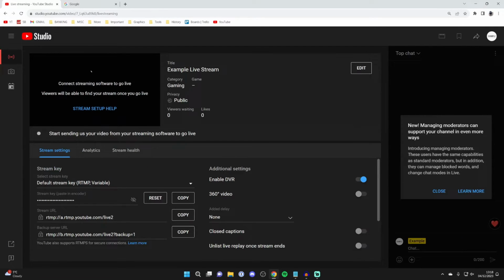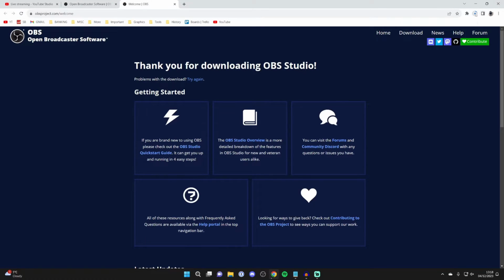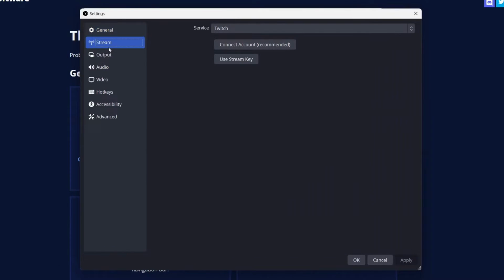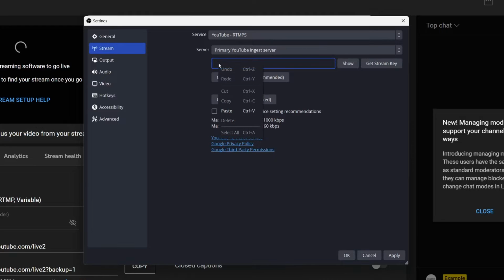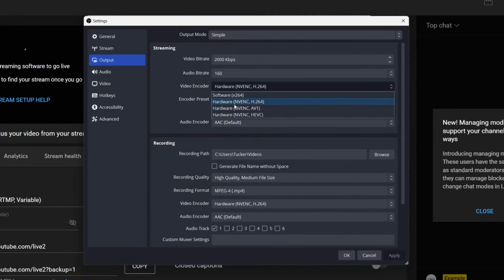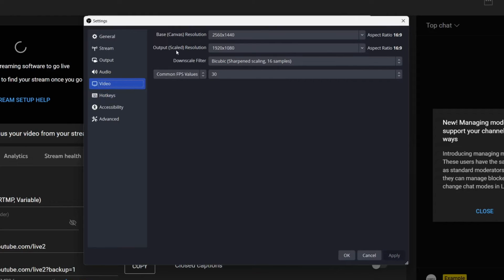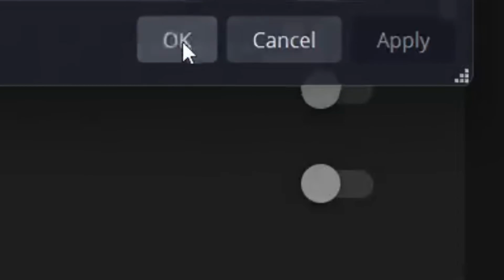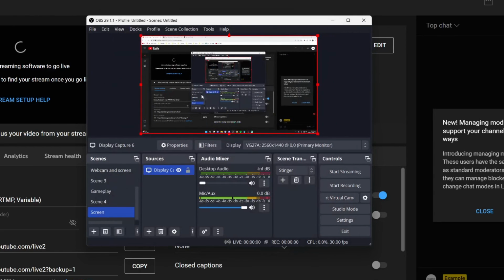How To Stream Screen On YouTube - Full Guide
Learn how to stream screen on youtube in this video.

GuideRealm